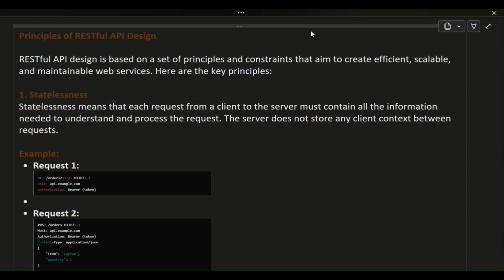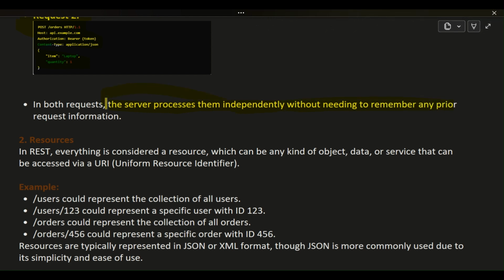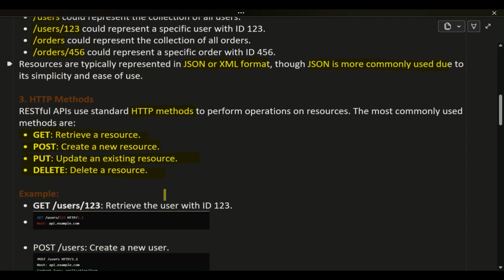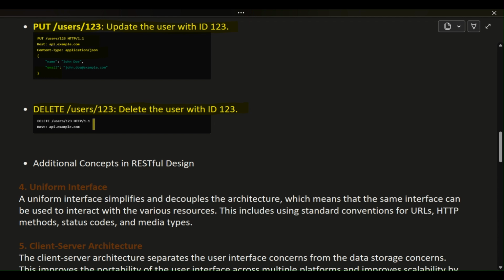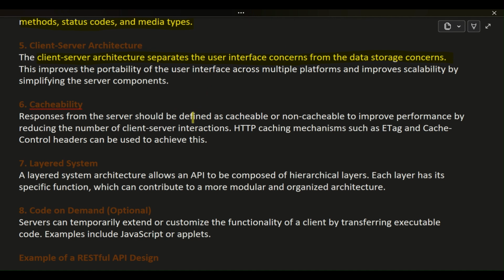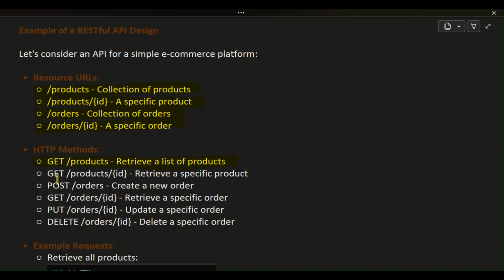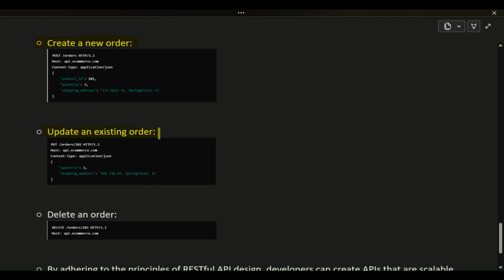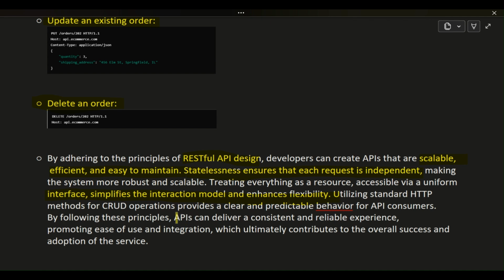Explain the principles of RESTful API | asp.net core Web API interview questions